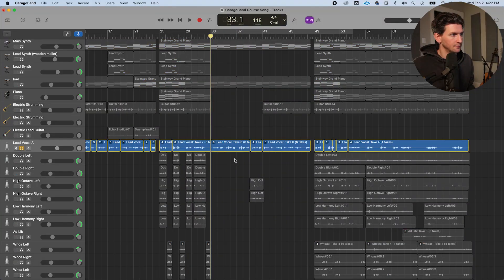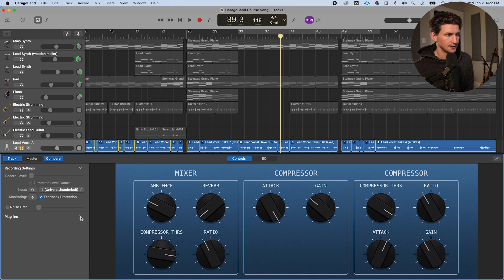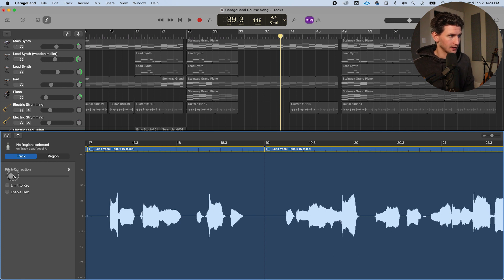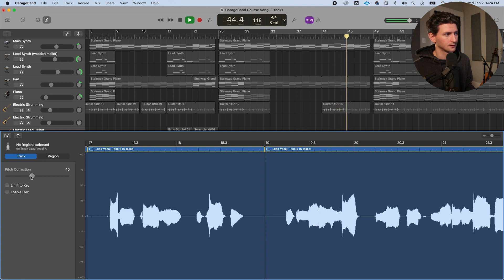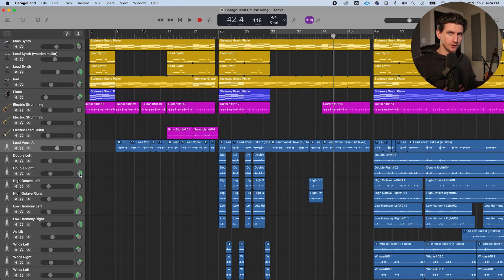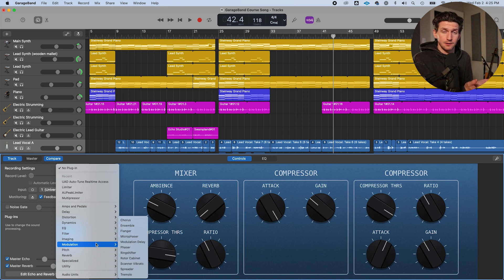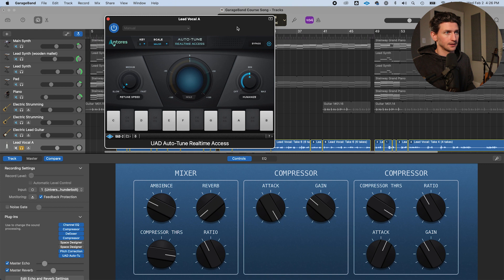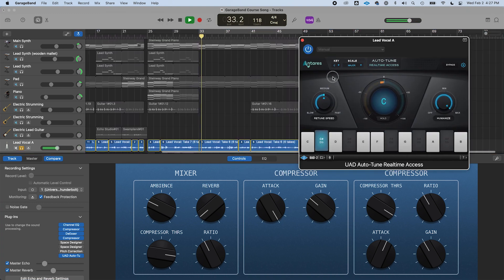How To Use Autotune In GarageBand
I will teach you how to use autotune in GarageBand in this video. Also known as pitch correction in GarageBand, autotune will smooth out your vocal tracks and you can decide how noticeable you would like the autotune to be. For instance, harsh or hardly noticeable. Let's dive in and discuss.

Release music?